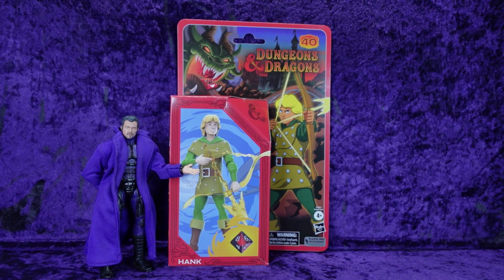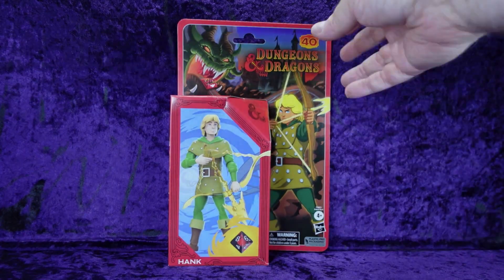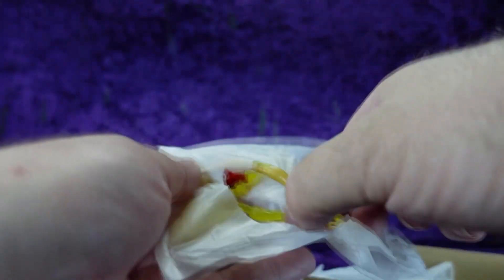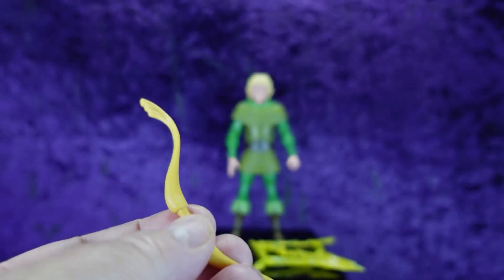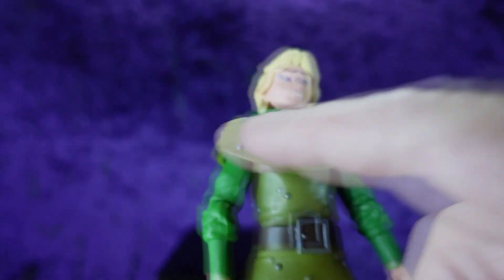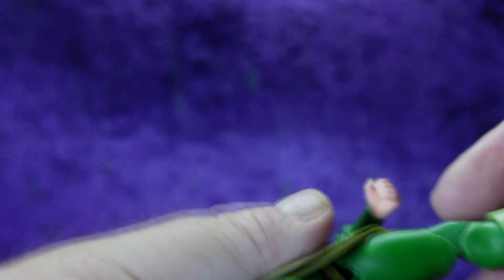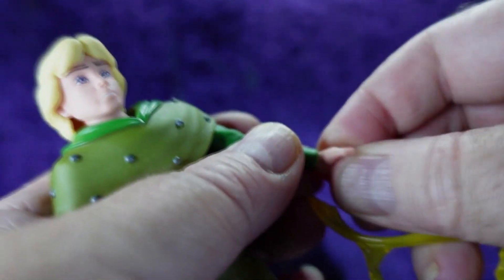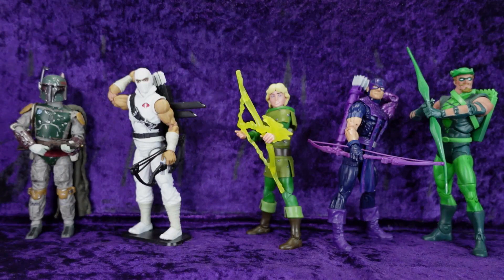GO FIGURE - Hasbro Dungeons and Dragons Cartoon Hank Action Figure Unboxing and Review!!!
In this episode Eli does an unboxing and review of the Hasbro Dungeons and Dragons Cartoon Hank Action Figure !!!